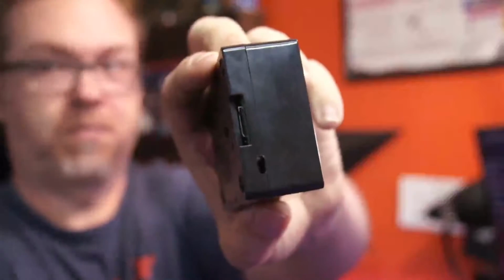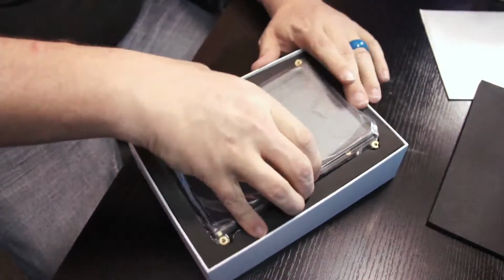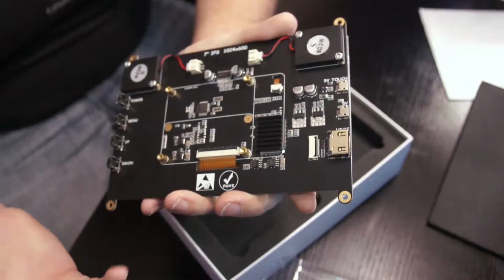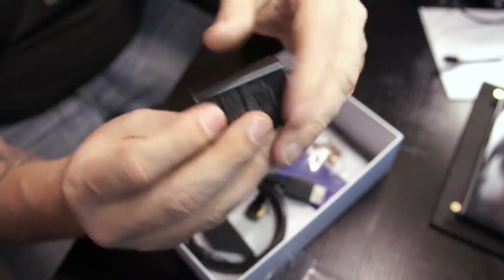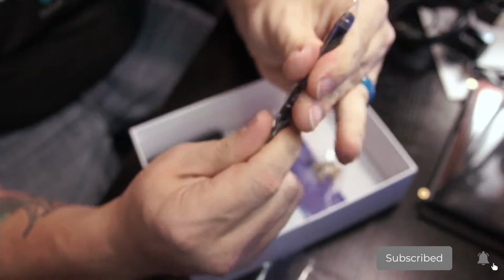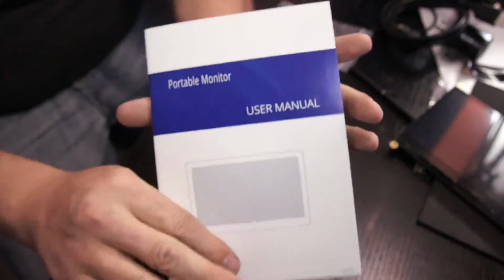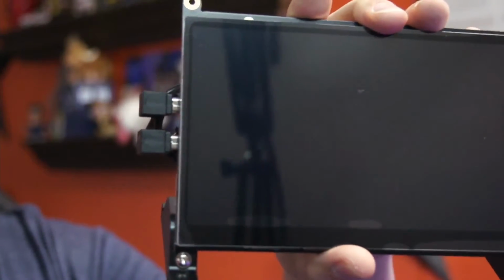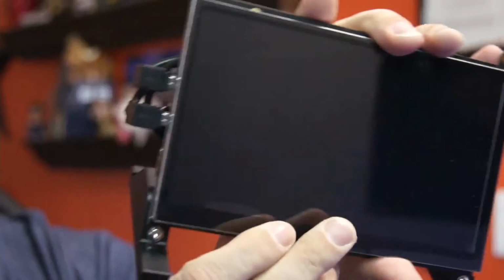Touchscreen Raspberry Pi 7" IPS Monitor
When working on a Raspberry Pi project it's nice to have a small form factor setup that is easy to use and easy to see what you're working on.

I've got a couple of monitors that kind of do the job in this case, but, luckily, a company called Outjun reached out to me to see if I'd be interested in checking out their IPS Touchscreen Raspberry Pi 7" Monitor.

The 7'' inch IPS monitor is specially designed for Raspberry Pi, or similar single-board systems and projects It's got a 1024x600 resolution and an IPS display that gives sharp and clear image quality.

On the back it's got dual speakers that run at 2 watts and 8 ohms. While not super loud, they get the job done pretty well in a quiet environment.

The included screws, screwdriver, and mounting holes on the back make mounting the screen to a Raspberry Pi very easy.

The Outjun screen is driver-free or plug and play which means no additional installation of drivers is required. It's got  2 USB cables; one for touch function connected to laptop USB port and the other for power supply via the included power adapter (5V/2A). It's got a standard HDMI plug for extra ease of use and comes with an HDMI ribbon cable to make cable routing VERY easy.

This item is no longer available, but here's a similar item